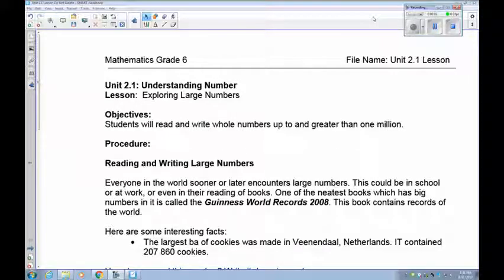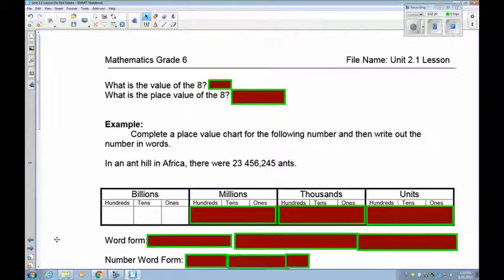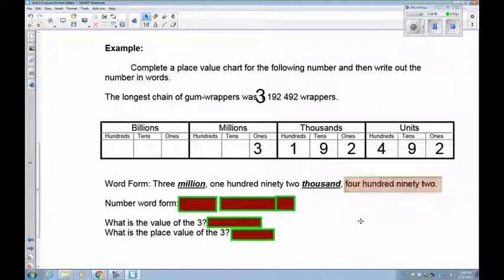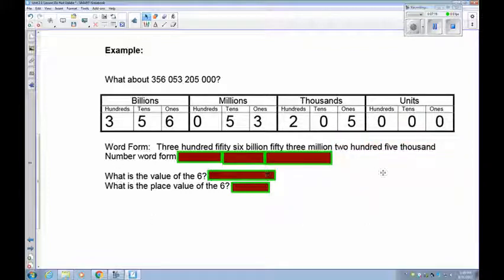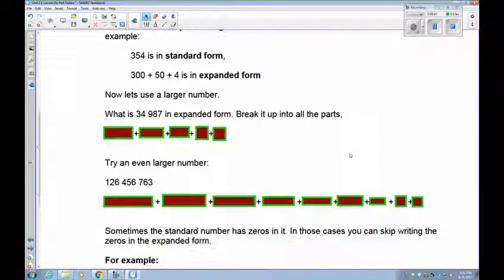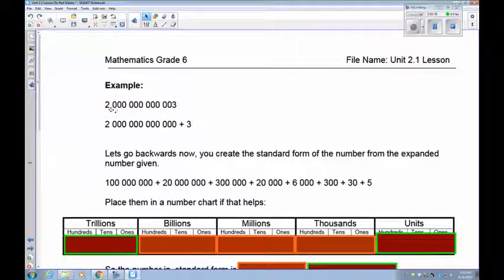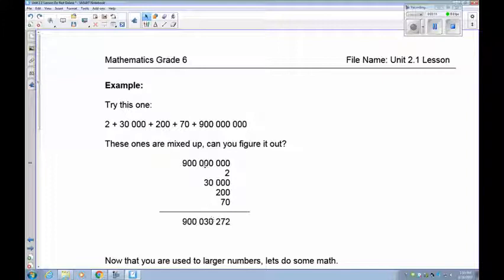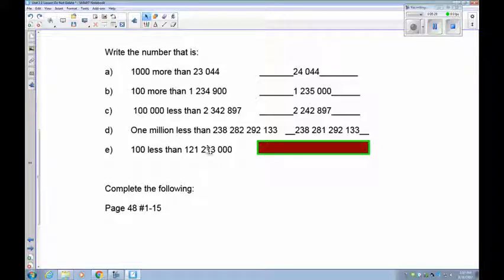Grade 6 Math Lesson 2.1 Exploring Large Numbers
In this lesson students will learn about millions, billions and trillions.